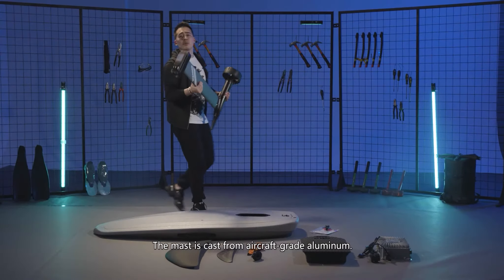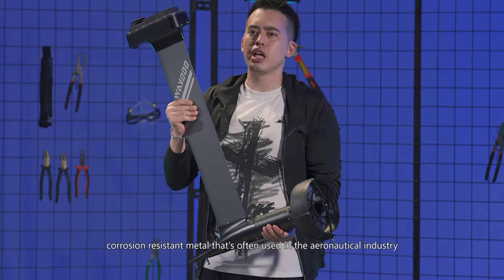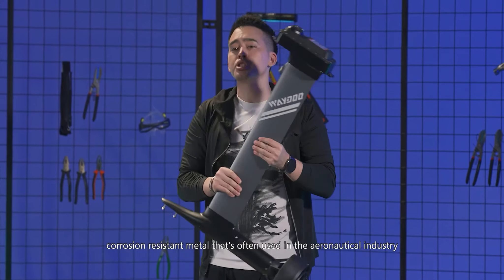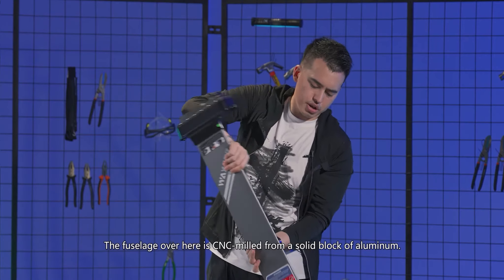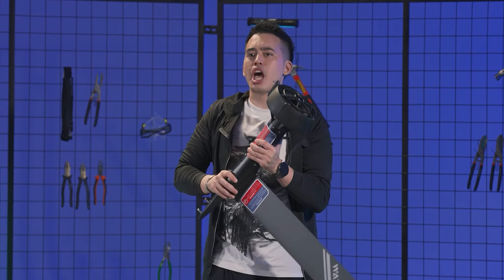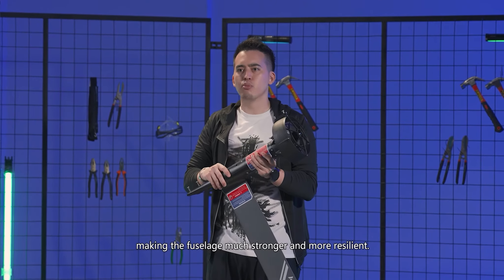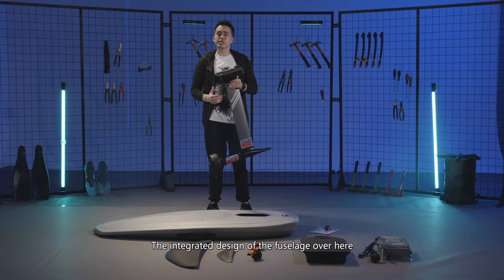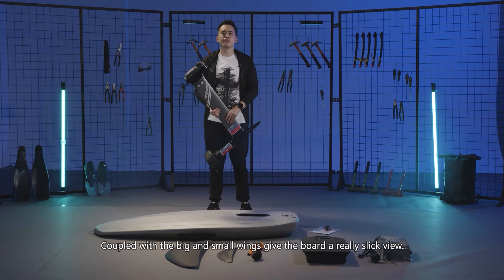Waydoo Flyer ONE eFoil Tutorial - Mast and Power Assembly Unit Intro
Official video demonstration of how to set up the Waydoo Flyer ONE eFoil.